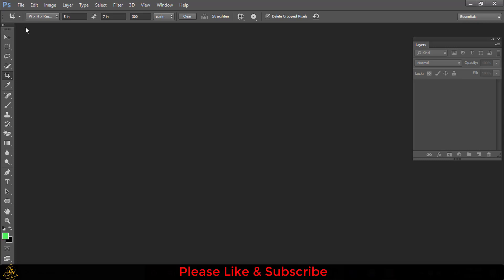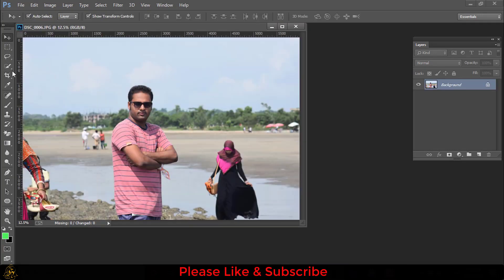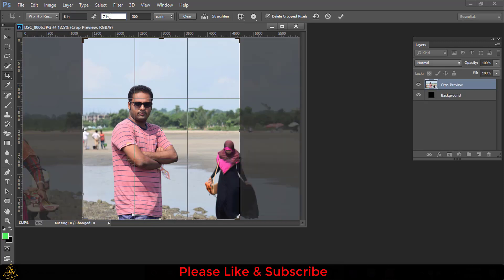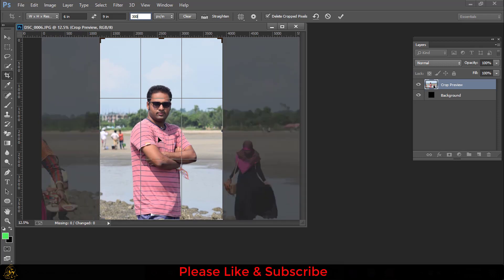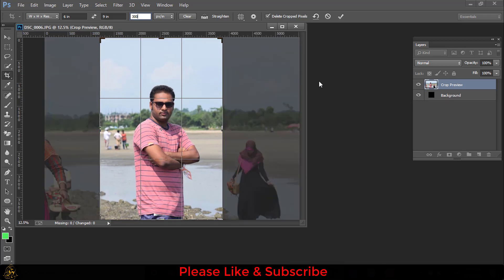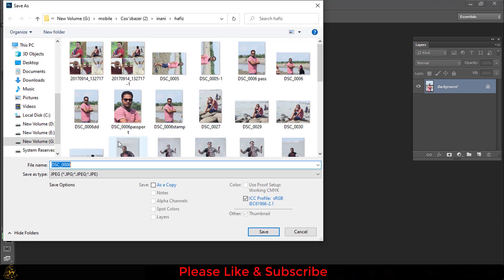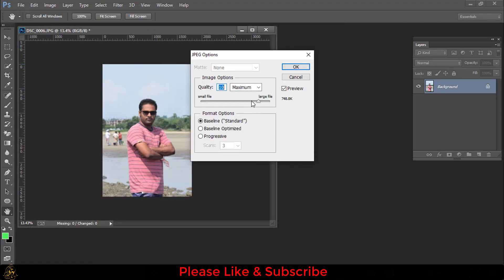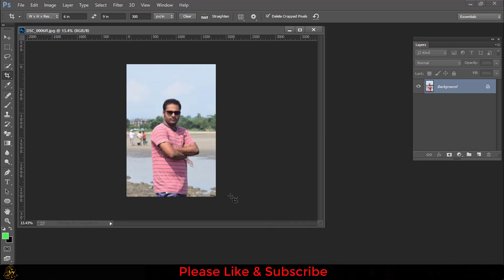How to make 6R size photo | Photoshop tutorial | adobe Photoshop tricks in English.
How to make 6R size photo, how to make 6R size picture in photoshop, Photoshop tutorial, adobe photoshop tutorial:
In this video, you will learn how to make (3R, 4R,5R,6R,8R,8L,10R,10L,12R,12L,16R,16L,20R,20L) size photo

Different photo size:
(01)  Stamp= (20mm/25mm)
(02) Passport= (40mm/50mm)
(03) 3R= 3.5 In To 5 In,
(04) 4R= 4 in to 6 in,
(05) 5R= 5 in to 7 in
(06) 6R= 6 in to 9 in
(07) 8R= 8 in to 10 in
(08) 8L= 8 in to 12 in
(09) 10R= 10 in to 12 in
(10) 10L= 10 in to 15 in
(11) 12R= 12 in to 16 in
(12) 12L= 12 in to 18 in
(13) 16R= 16 in to 20 in
(14) 16L= 16 in to 20 in
(15) 20R=20 in to 24 in
(16) 20L=20 in to 30 in

Other Videos of ThanksMaa.

This YouTube channel may use some copyrighted materials without the specific authorization of the owner but contents used here fall under the "Fair Use" as described in The Copyright Act 2000 Law No. 28 of the year 2000 of Bangladesh under Chapter 6, Section 36 and Chapter 13 Section 72.

Please avoid other methods of copying or duplicating the video, and help us support anti-piracy measures in any way you can.